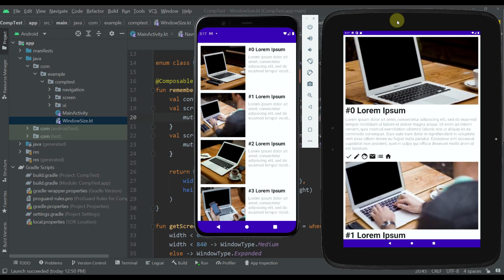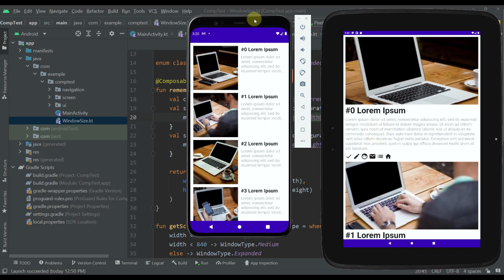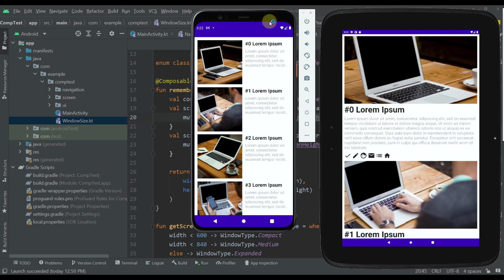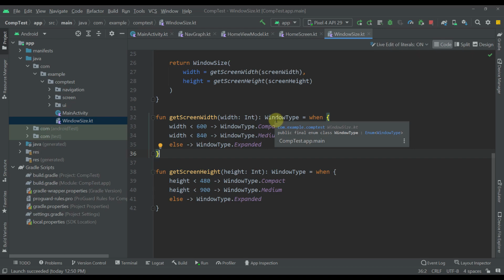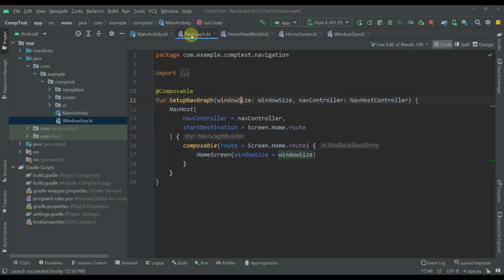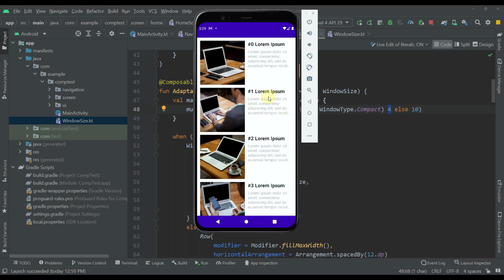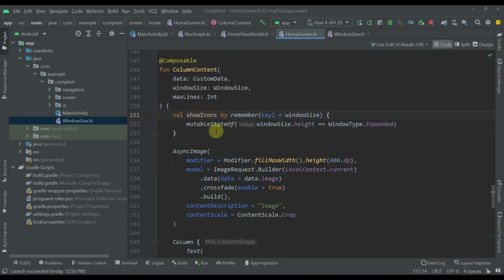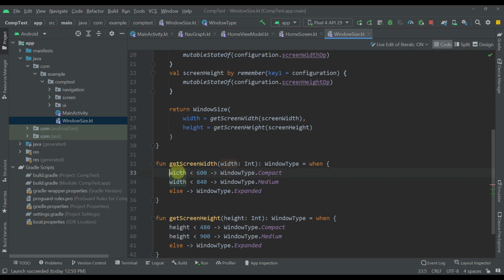Multiple Screen Size Support with Jetpack Compose | Android Studio Tutorial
In this video you will learn how to support all different kind of a devices out there. Now with Jetpack Compose it's a lot easier to achieve that, and we have more control over that process as well. I'm not going to reveal too much, so be sure to watch the video until the end. Enjoy! :)

⌚Timestamps
0:00 - Application Preview
3:52 - WindowSize
6:23 - Project Preview
11:32 - Conclusion